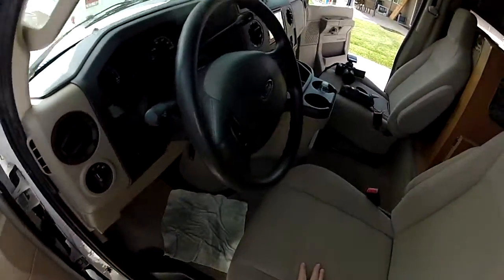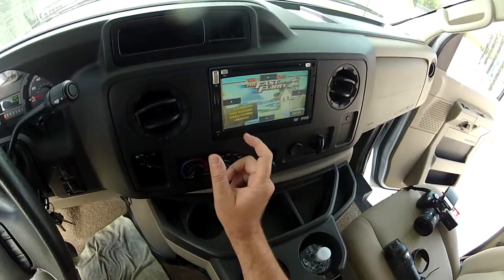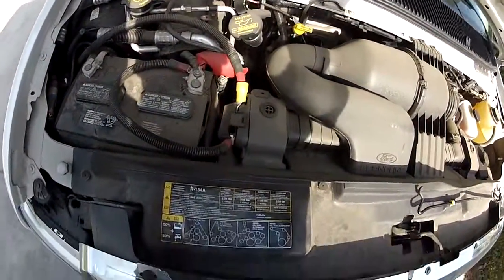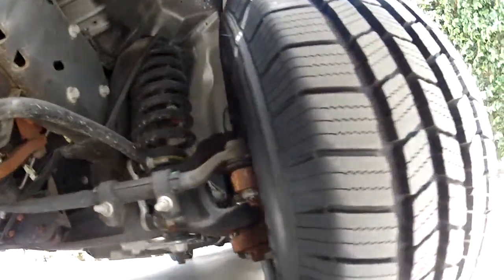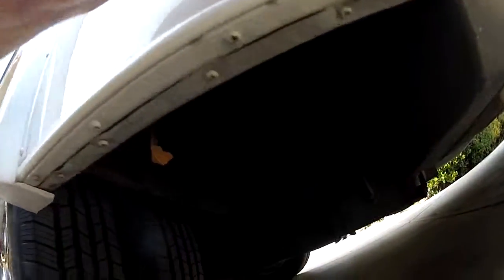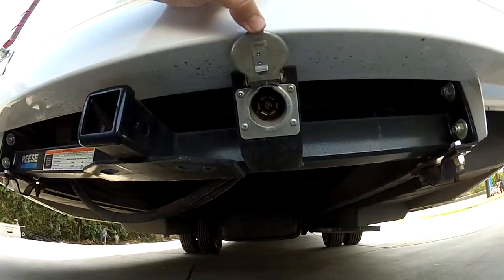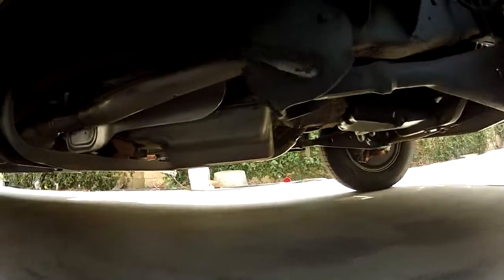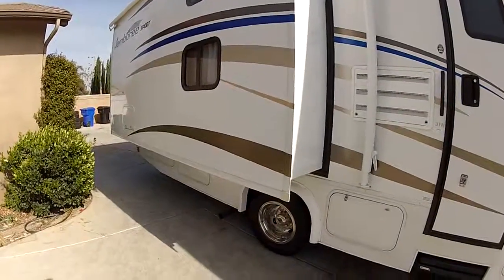Chassis Inspection Tour 2011 Fleetwood Jamboree Sport 31N Bunk Bed RV Motorhome Class C